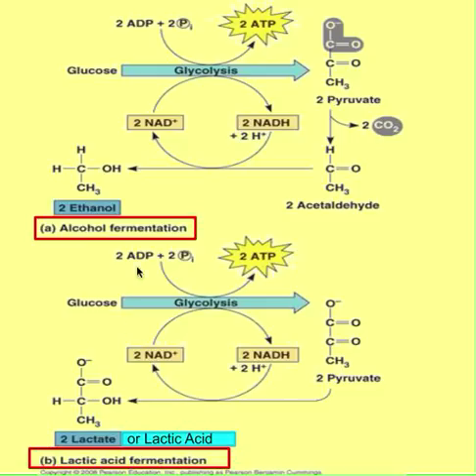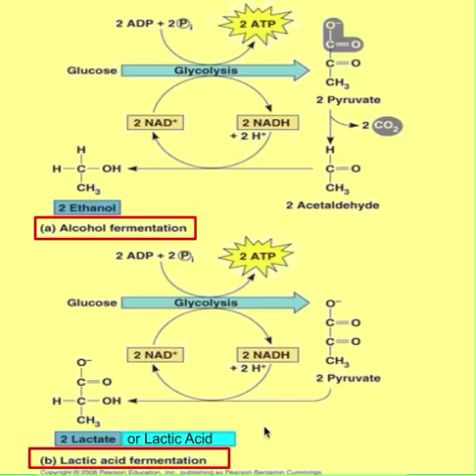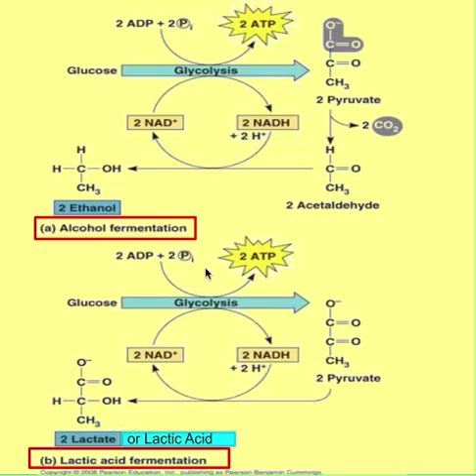fermentation video notes